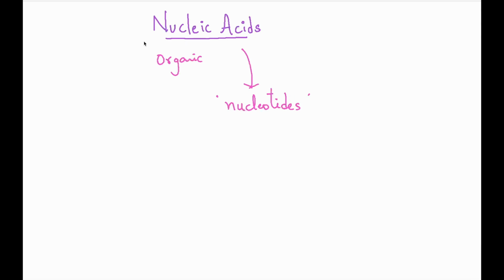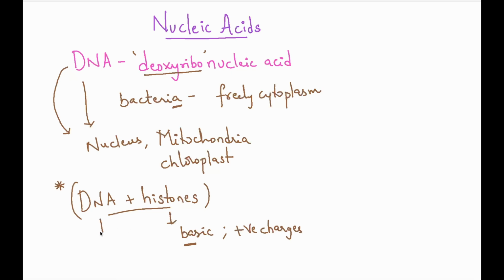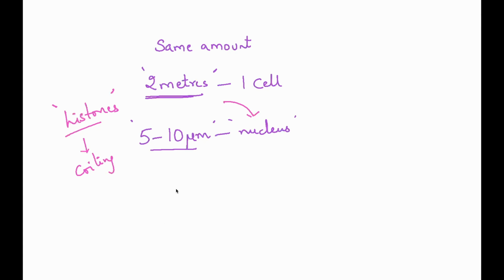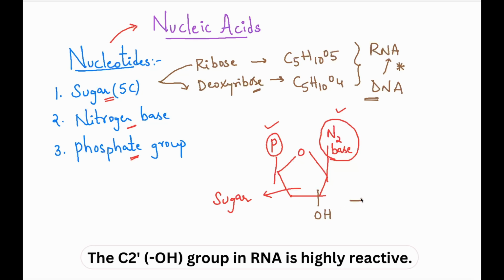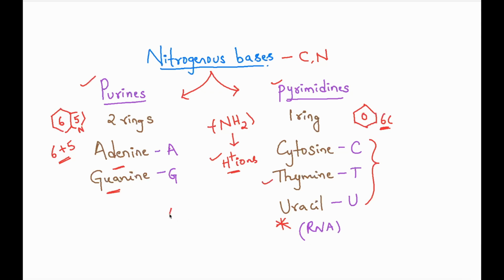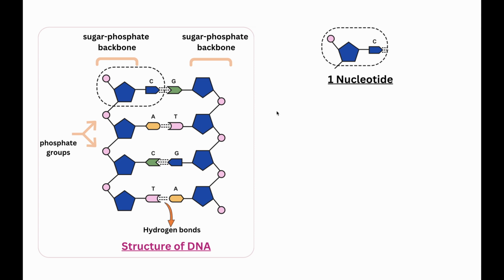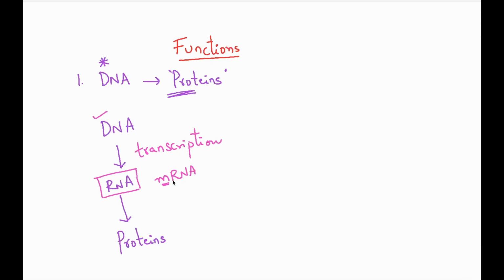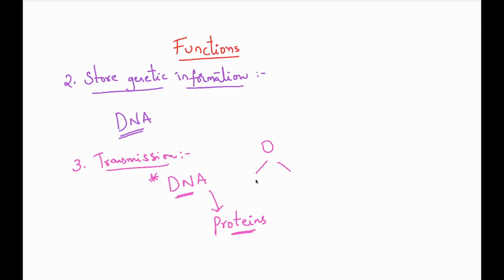Nucleic Acids - Introduction | Biomolecules | Biology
Nucleic acids are one of the four important biomolecules in the human body. DNA and RNA are the two nucleic acids in cells and are made up of building blocks called Nucleotides.

The major function of DNA in cells is to produce proteins.